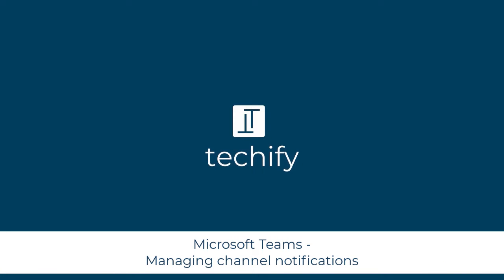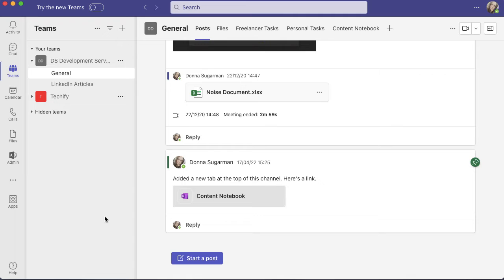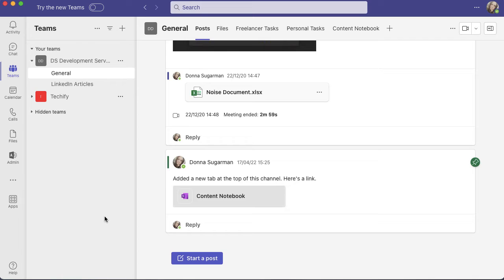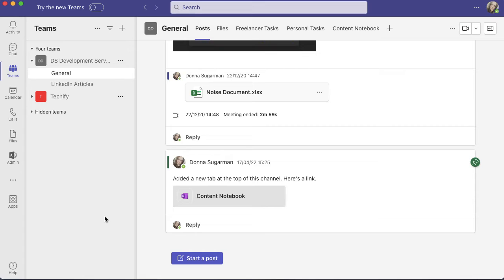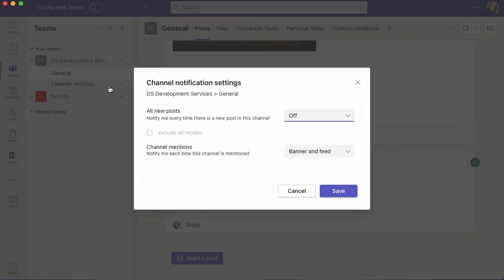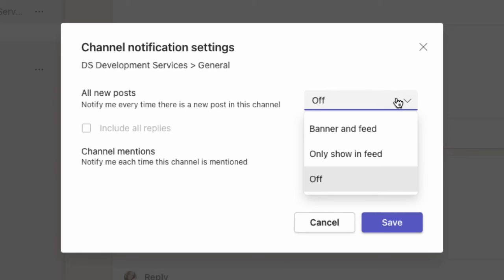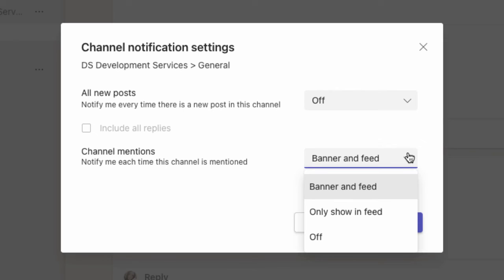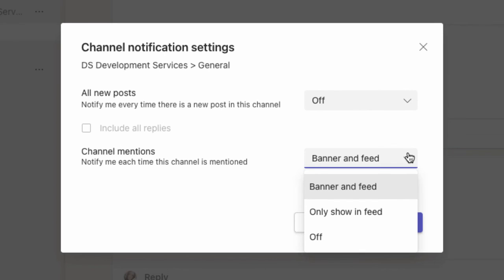Microsoft Teams - Managing channel notifications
This video will have a quick look at how to setup your channel notifications in Microsoft Teams. I find this really useful when I need to focus on a specific piece of work and keep getting distracted by notifications that can wait until later.